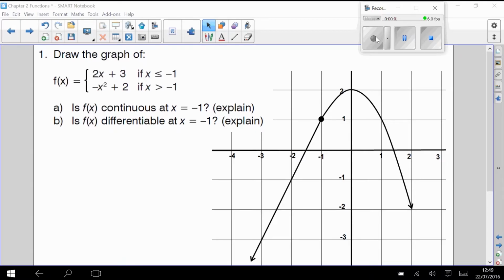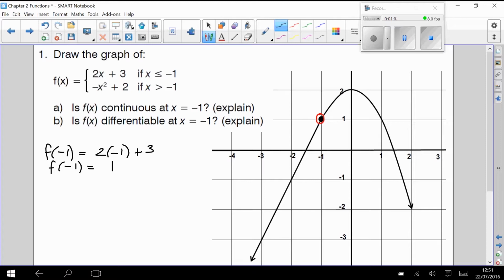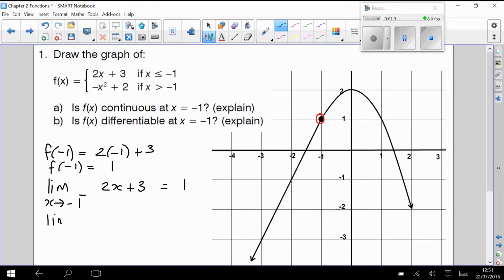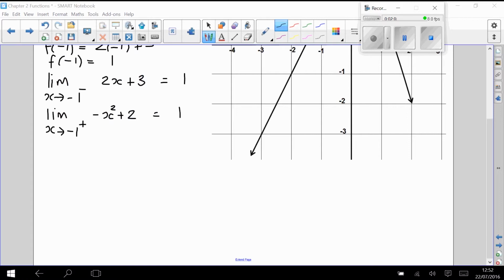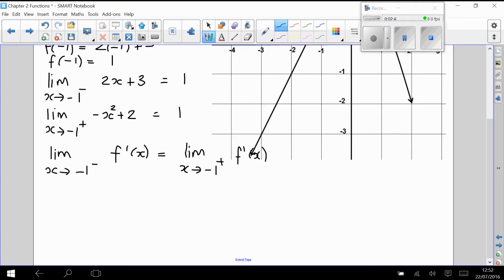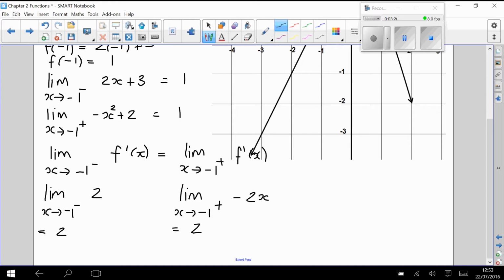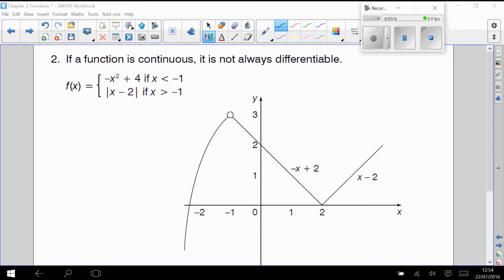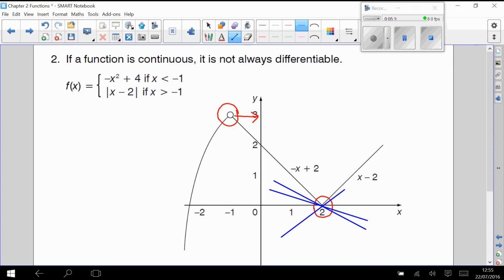Gr 11 video 37 Testing Differentiabilty